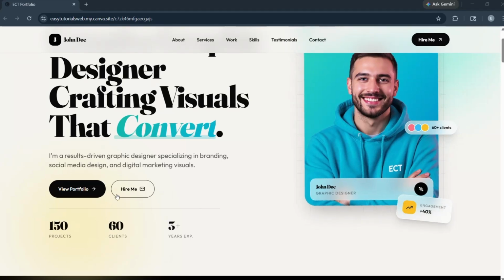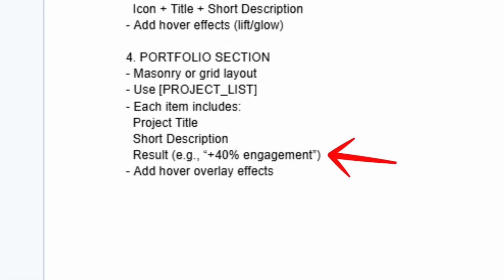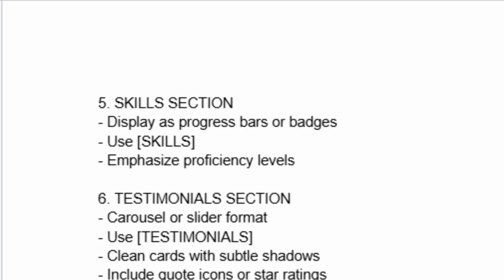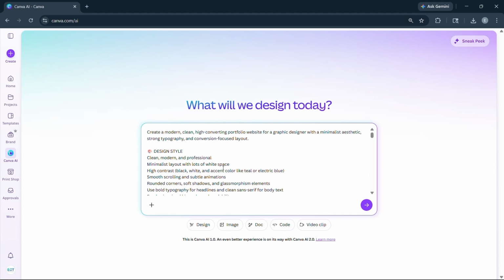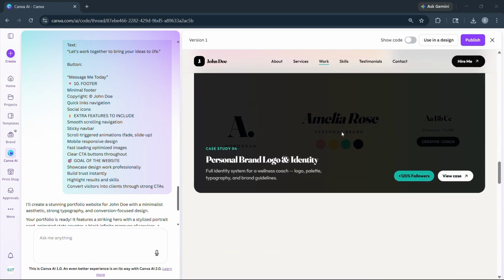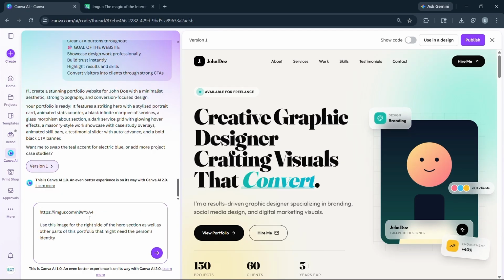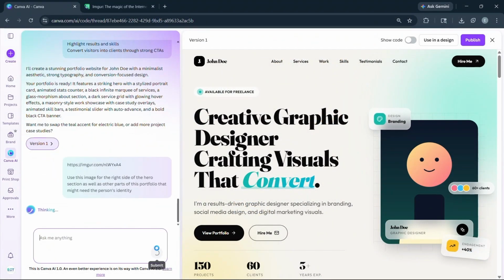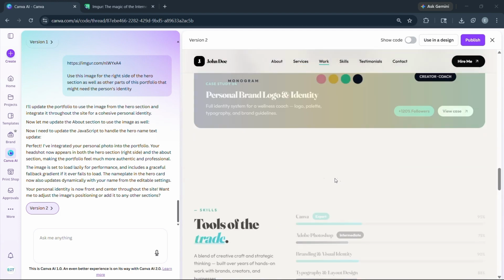Build a STUNNING Graphic Designer Portfolio Website with Canva AI 🤯 (No Coding Needed!)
🚀 Want to create a stunning graphic designer portfolio website WITHOUT coding? In this step-by-step Canva AI tutorial, you’ll learn how to build a modern, high-converting portfolio website that looks professional, attracts clients, and showcases your design work beautifully 🎨

Whether you're a freelance graphic designer, Canva creator, social media designer, or beginner building your first portfolio, this tutorial will help you create a sleek website using Canva AI tools quickly and easily ⚡

🔥 In this video, you'll learn how to:
✅ Create a modern portfolio website using Canva AI
✅ Design a clean and minimalist layout
✅ Add high-converting sections and CTAs
✅ Showcase your portfolio projects professionally
✅ Create responsive sections for mobile devices
✅ Build a portfolio that attracts freelance clients
✅ Use typography, spacing, and visual hierarchy effectively
✅ Make your portfolio look premium and professional

💡 PERFECT FOR:
🎨 Graphic Designers
📱 Social Media Designers
💼 Freelancers
🧠 Personal Branding
🚀 Content Creators

⏱️ Timestamps:
00:00 Intro
03:16 Creating the Hero Section
05:25 Adding Images/Videos/Sample Works

🔥 Canva AI is changing web design forever and this tutorial shows you exactly how to use it to build beautiful portfolio websites FAST.